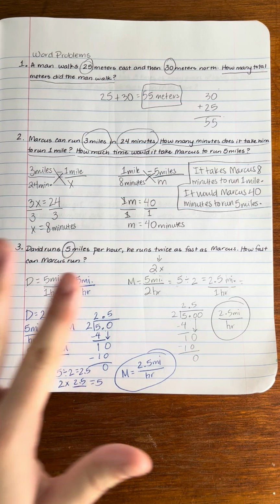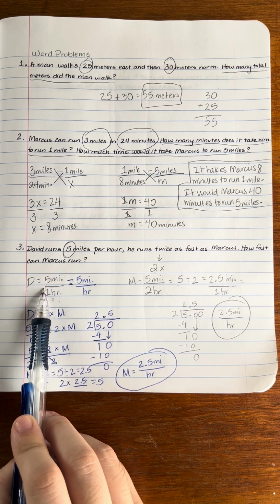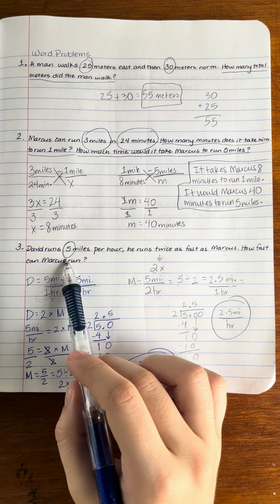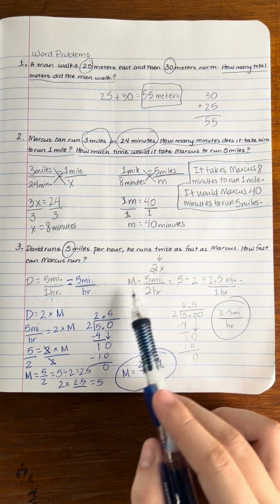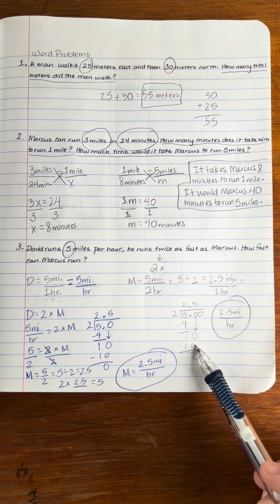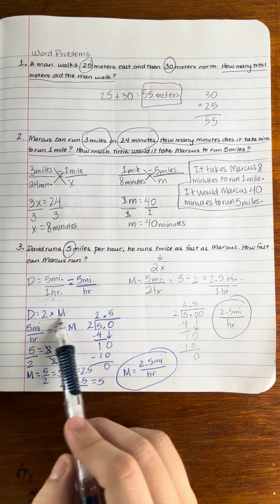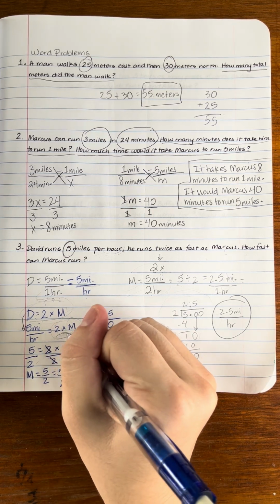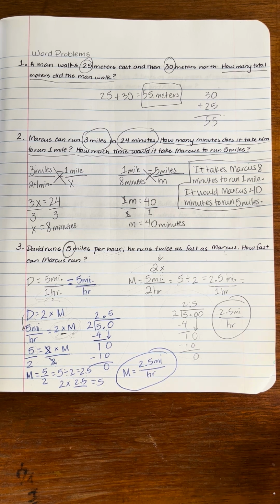Word Problems: Part 2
This video covers 1 word problem with two slightly different mathematical explanations.